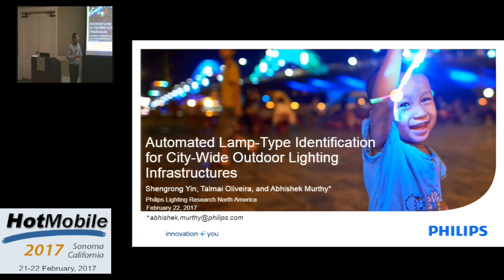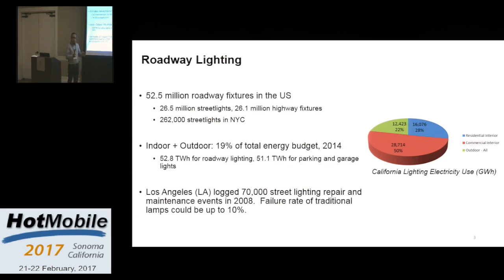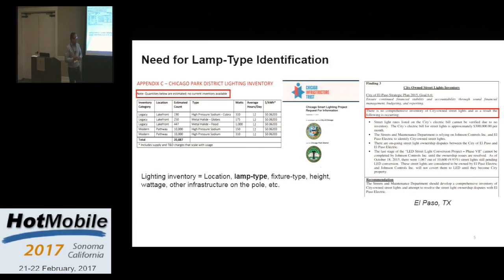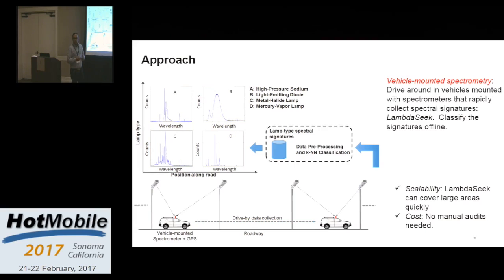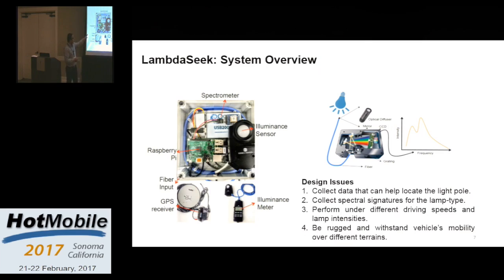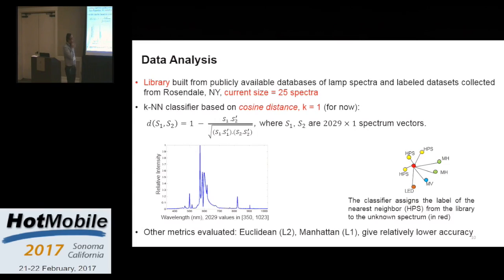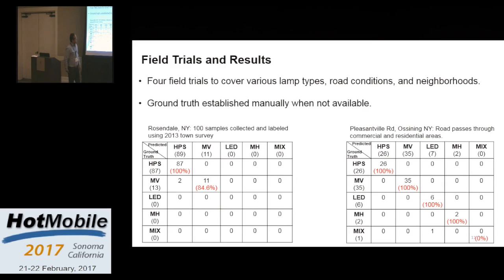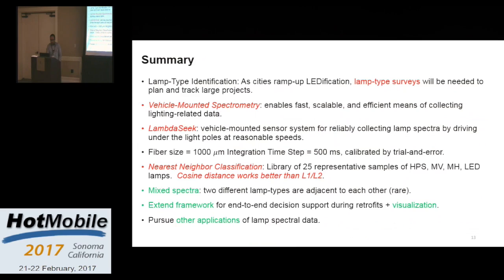HotMobile 2017 - Automated Lamp-Type Identification for City-Wide Outdoor Lighting Infrastructures